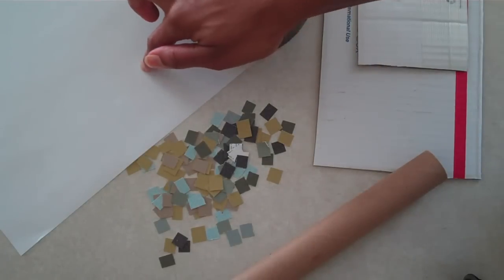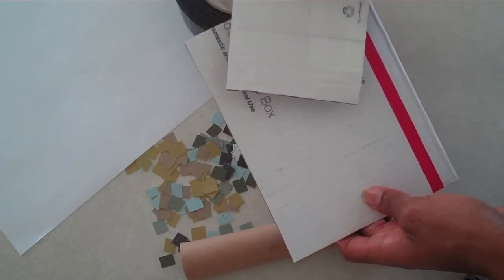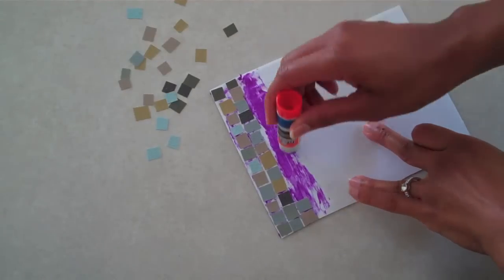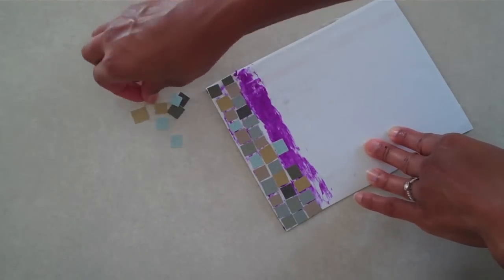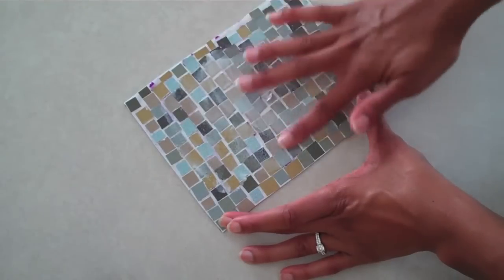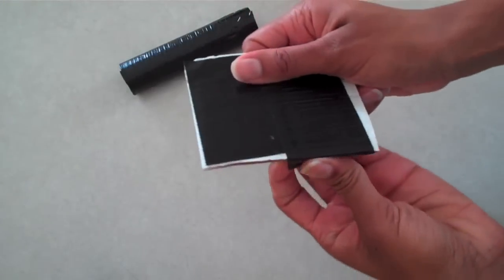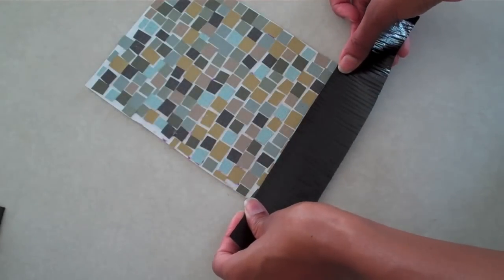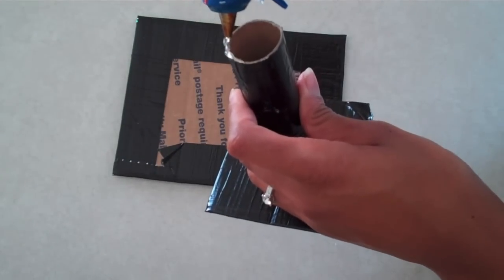How to Make a Doll Table - Doll Crafts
click the link to make this fabsome craft today!

by request : hope this helps to give you some ideas on how to make your own table